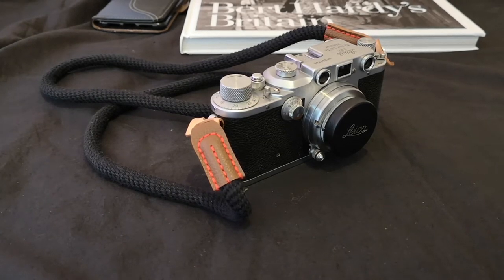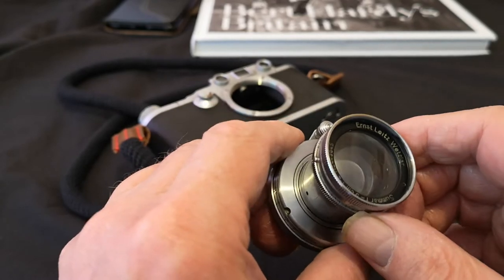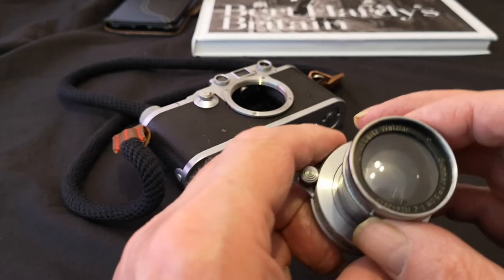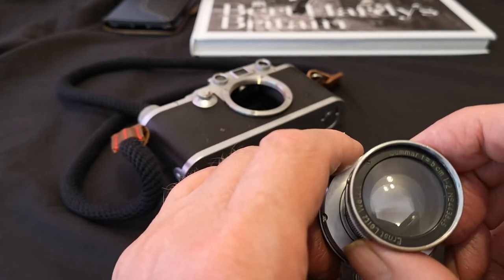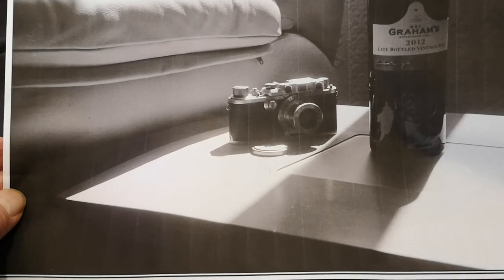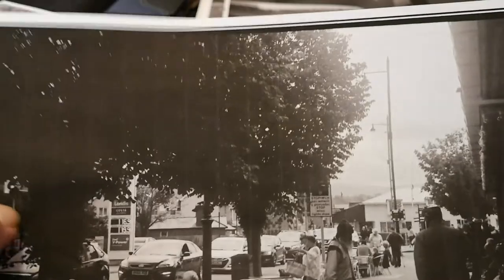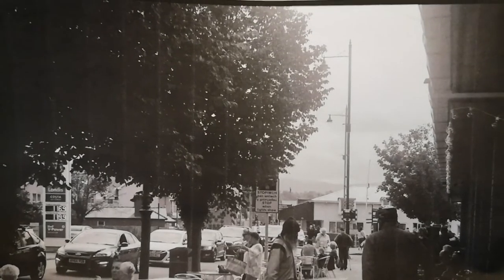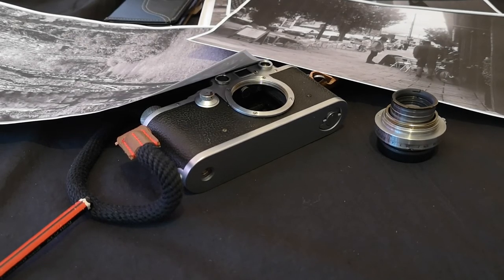The Leitz Summar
A quick look at the Leitz Summar F2 lens.